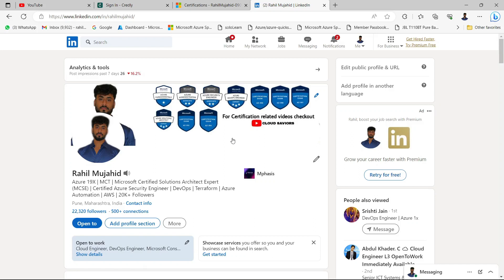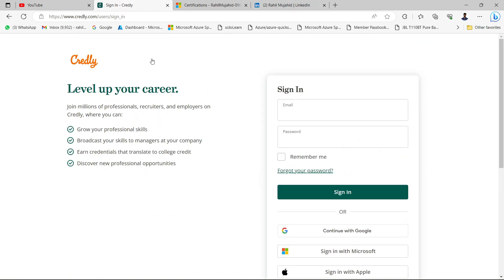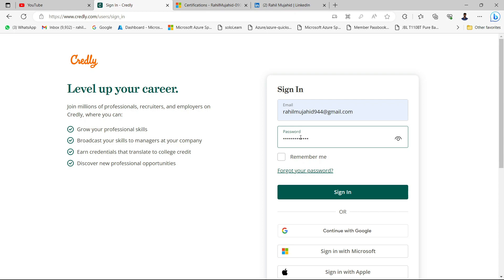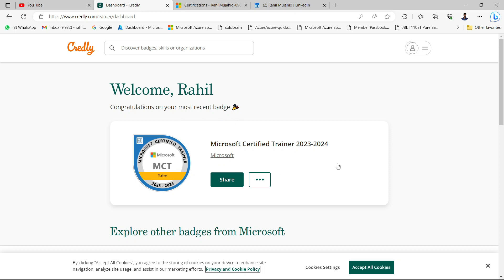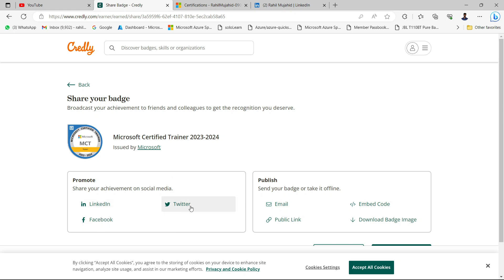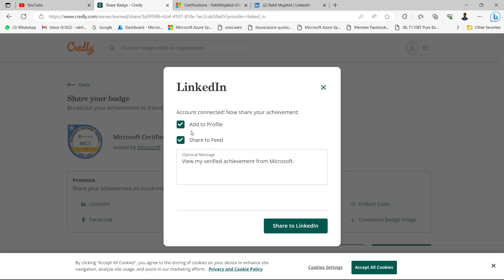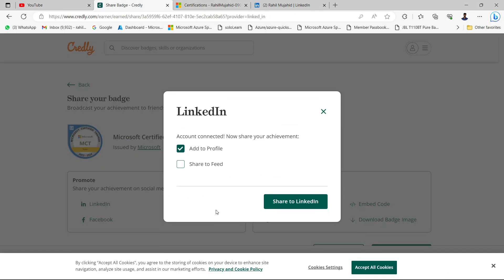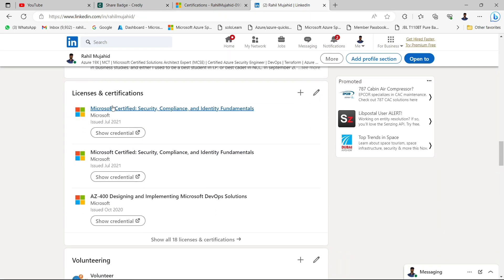How to add Microsoft Certificates to LinkedIn Profile | Cloud Saviors | Microsoft Azure